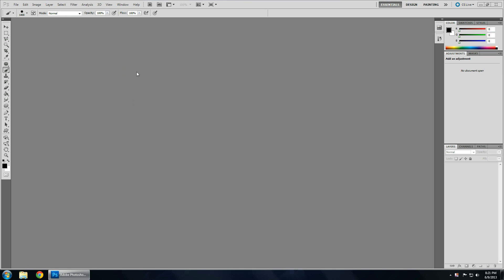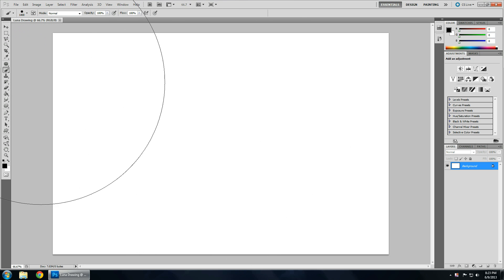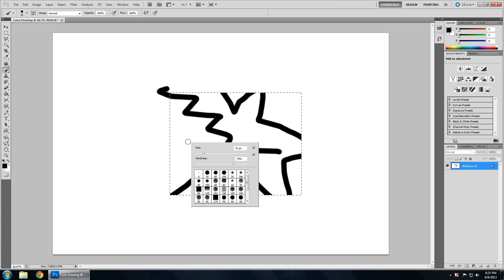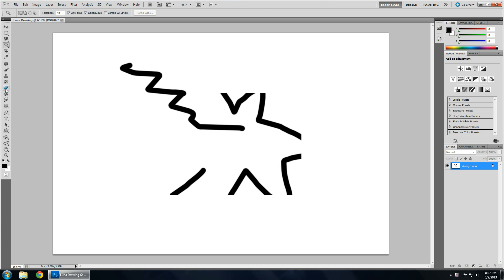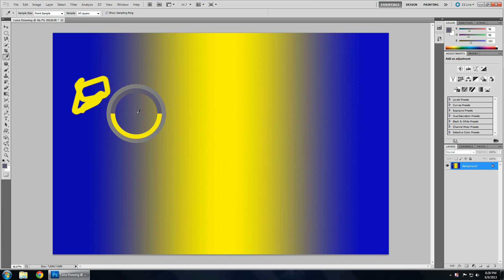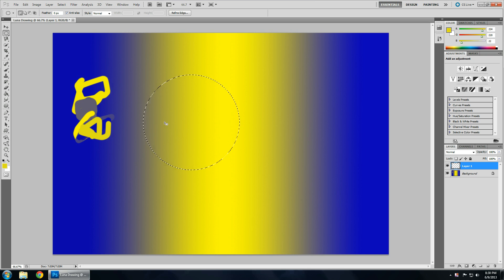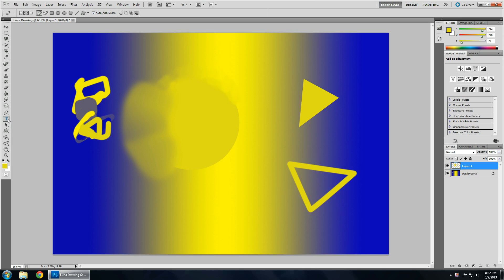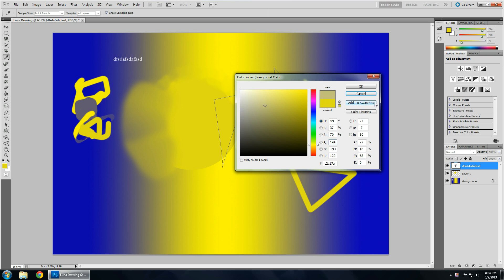Photoshop Tutorial - Tools and Getting Started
This is the second tutorial in my series of MLP Photoshop tutorials.

Hope you enjoy!  Please give me feedback on what you liked and didn't!  Thanks!